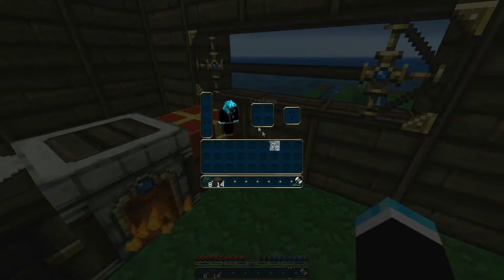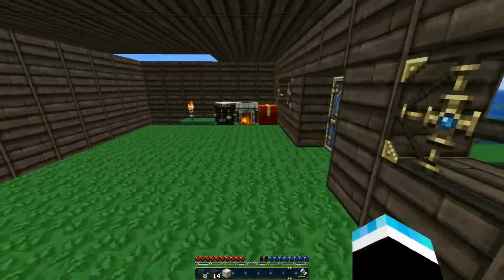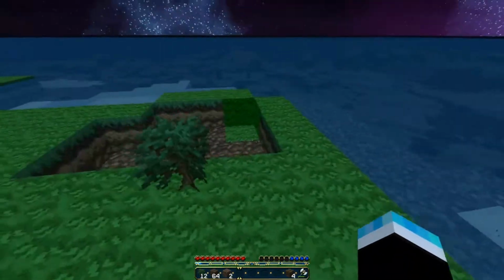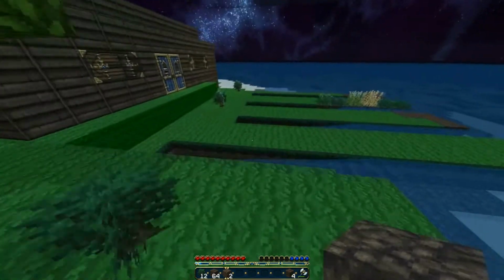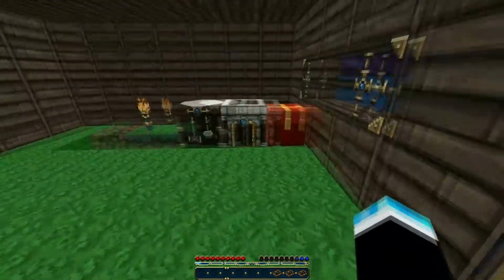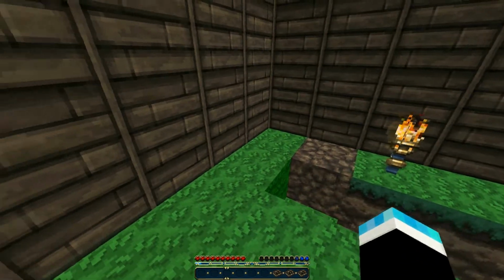MNiDave - Survival island w/ Niall Ep 3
Dave and Niall continue with their adventure around a tiny little island :D